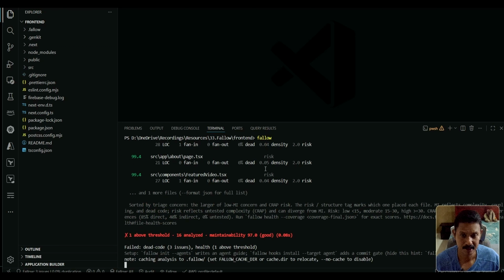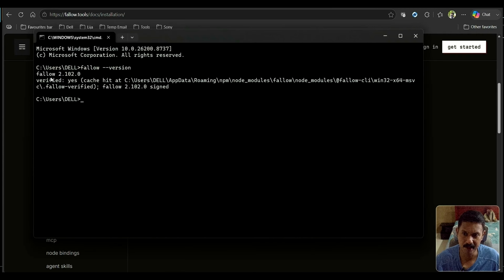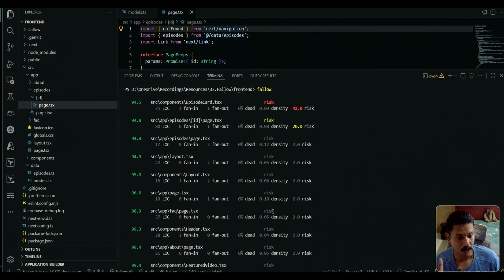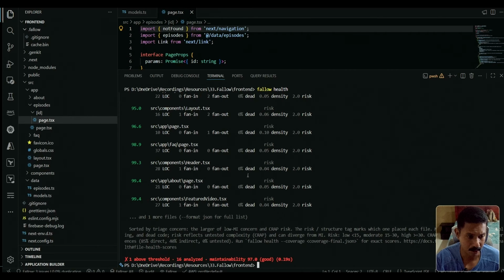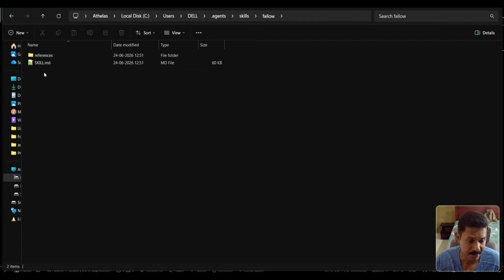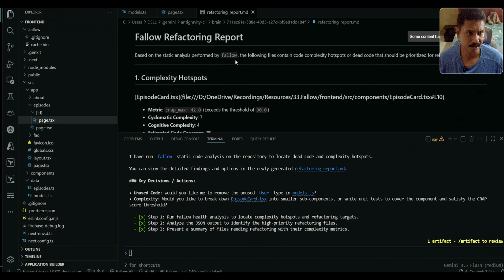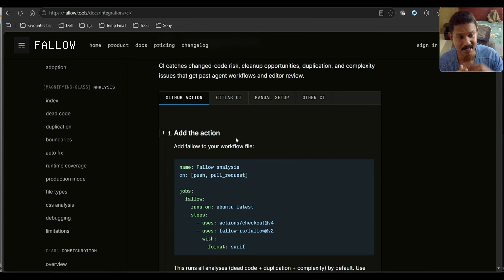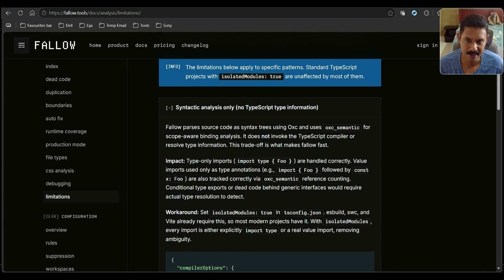Fallow: Code Quality Inspector (works with & without AI agents)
Learn how to use Fallow to quality check your front end code .